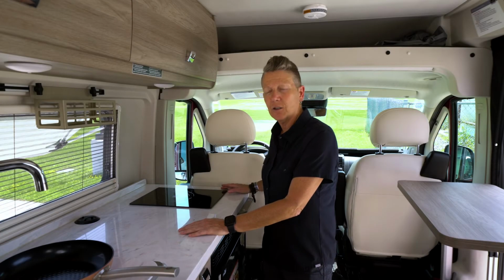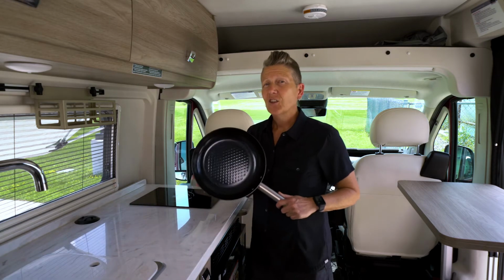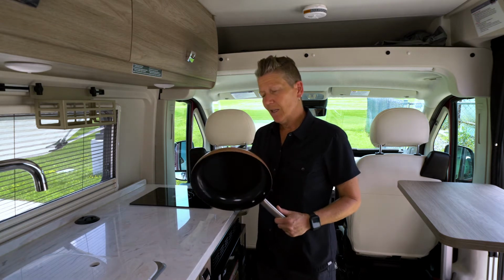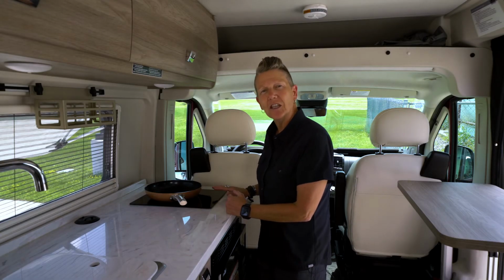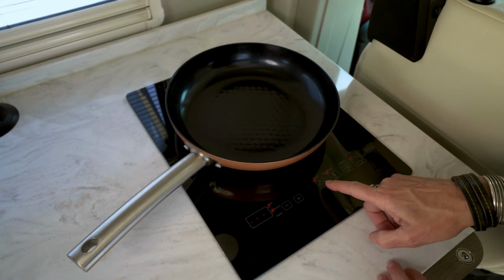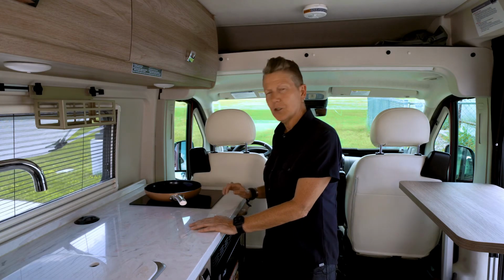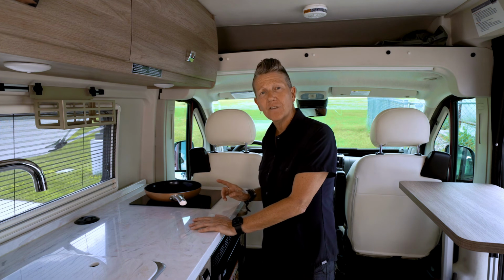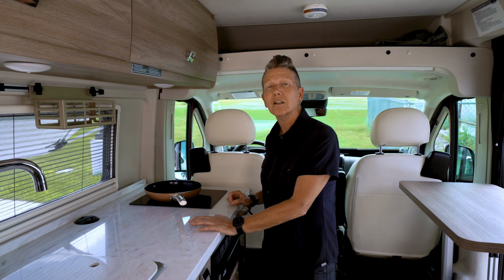Stovetop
Learn about your Travato's induction stovetop, how to use it, and tips for saving battery power.